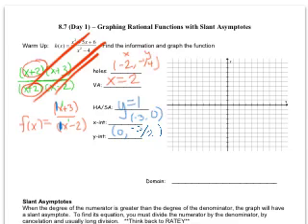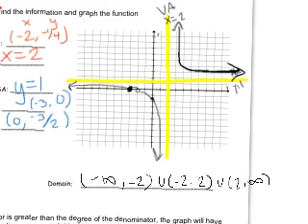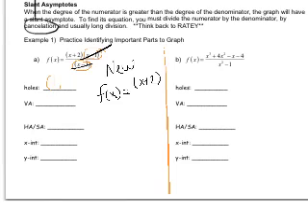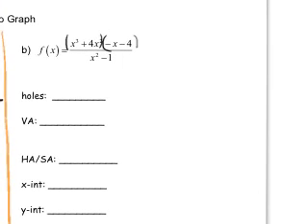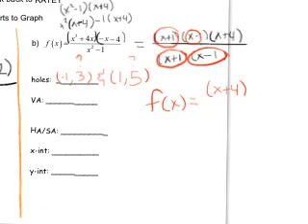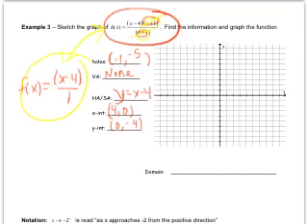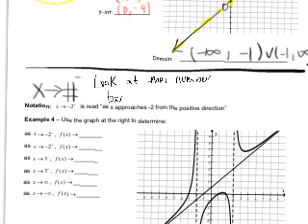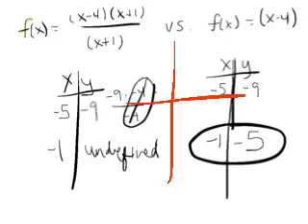8.7day1 Slant Asymptotes